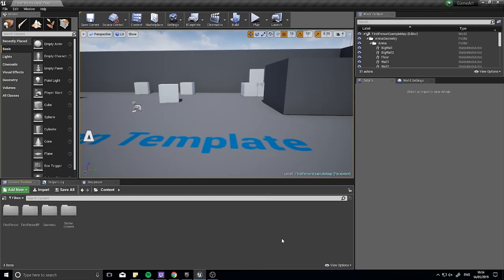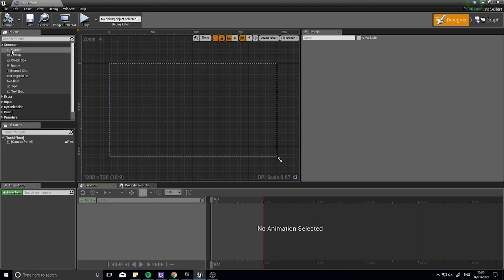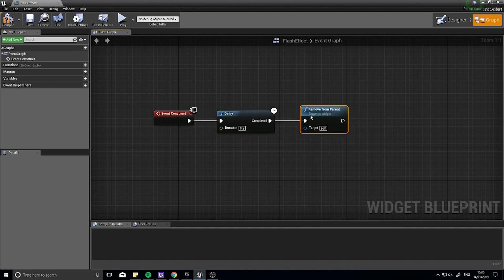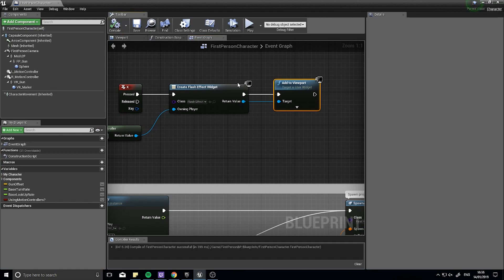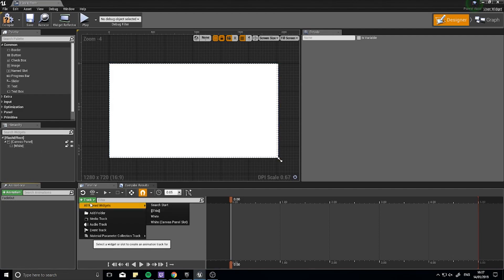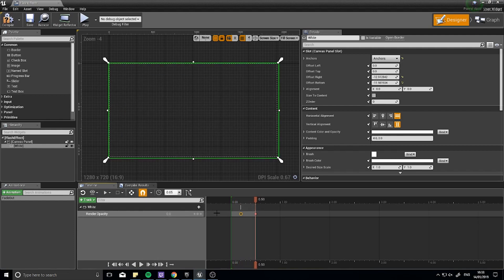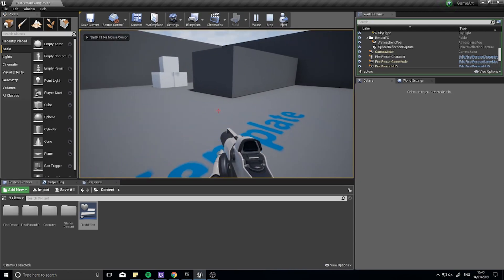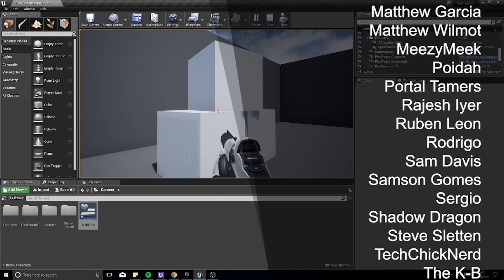Unreal Engine 4 Tutorial - Game Art - Flash the Screen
Learn how to make the screen flash white and disappear. This visual effect shows you how to use the widget animation timeline to great effect with little ease.